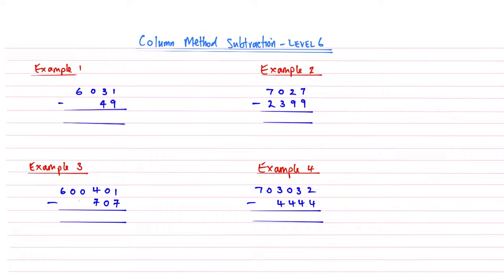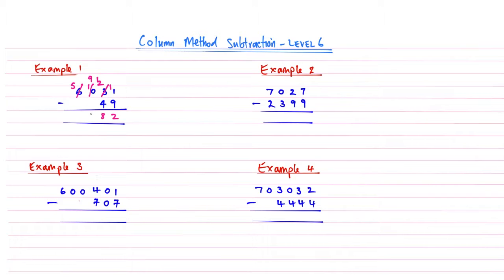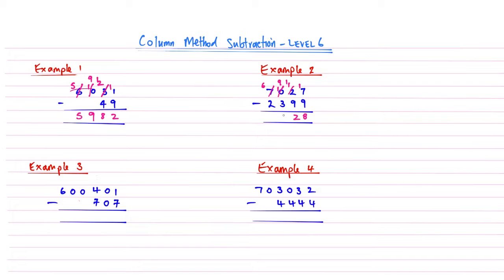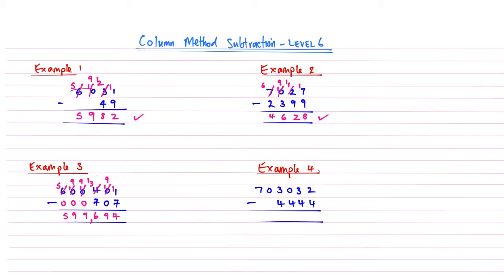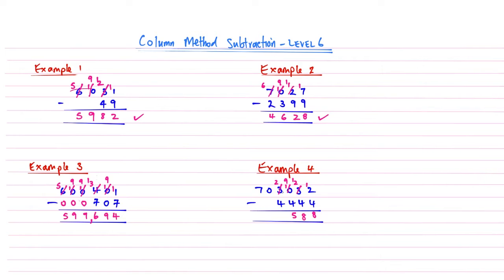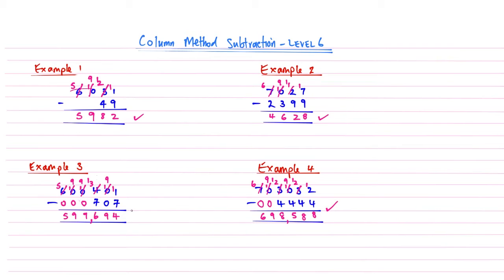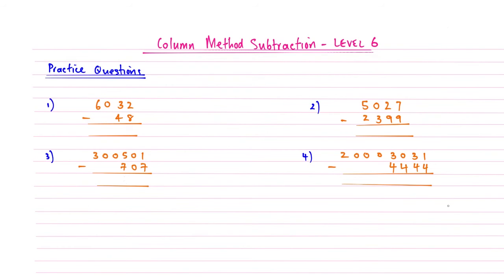How to do Column Method Subtraction - Level 6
We build upon principles learnt in Level 4 and Level 5 and put them together in this video. Missed earlier levels?